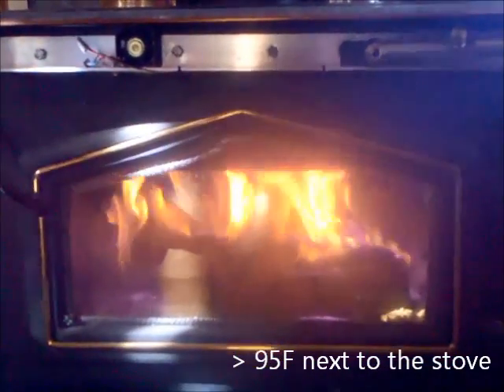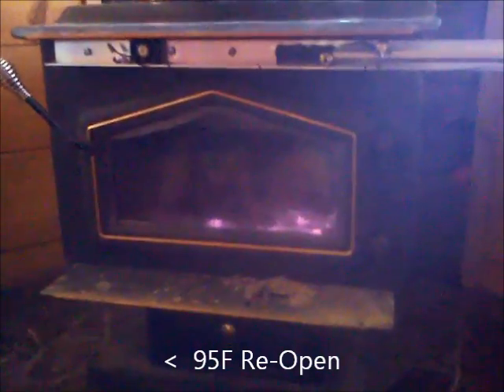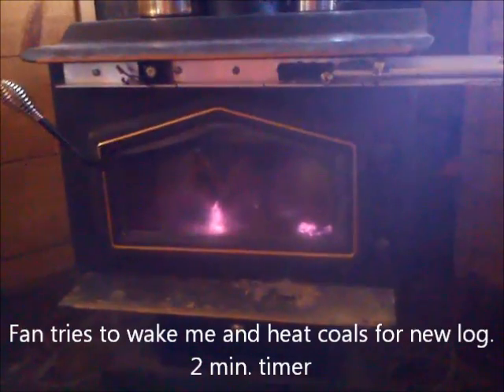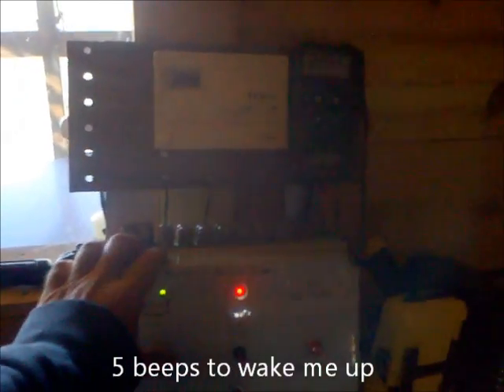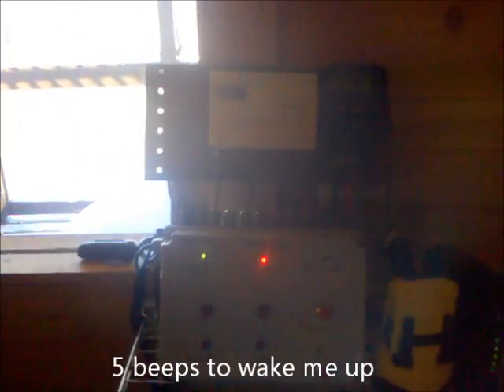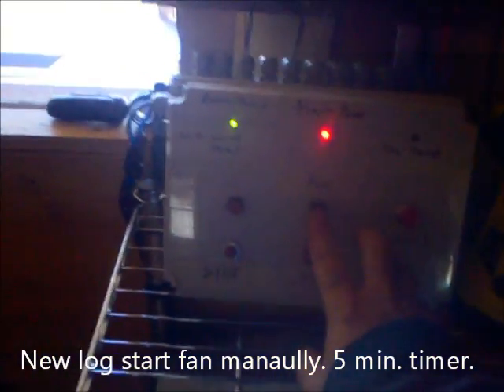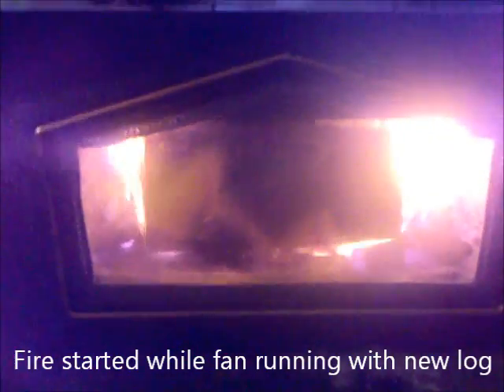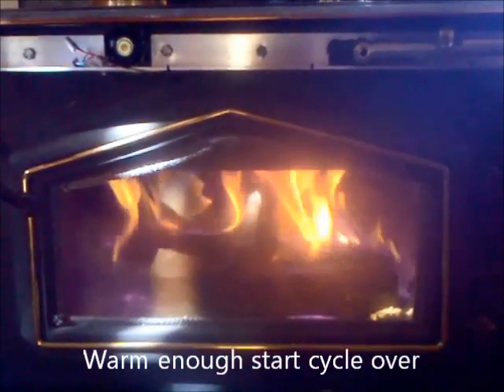Wood Stove Robot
Shorter video of the automation I programmed and built for my wood burning stove running through its cycles. The damper is programmed to open or close depending on the room temperature or the temperature next to the stove. The fan can be manual operated or turns on when temp drops to a certain point. This is to feed air to the coals to get them hot and to notify me the stove needs attention. If the temp gets too high or too low, I get an audible alarm notification. My house also emails me temperature updates as they change. $110.

For you safety nuts. wire is high temperature rated, fire extinguisher close by, can be taken into manual mode easily if power is lost, fan does not run over a certain temp to prevent overheating, thermal overload protection on the motor, and timed movements in case a limit failed. If anything does not react properly in the command sequence, I get an audible notification, and a pre-programmed message telling me what went wrong. If the house gets too warm I will get a text message along with an email.